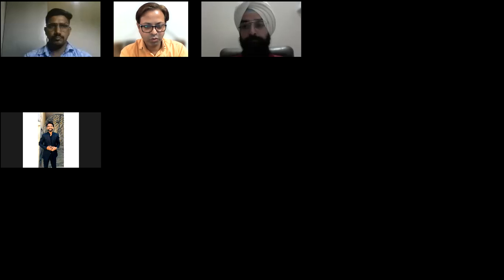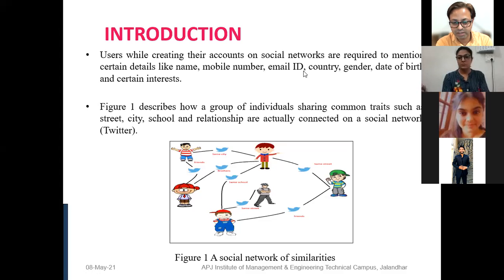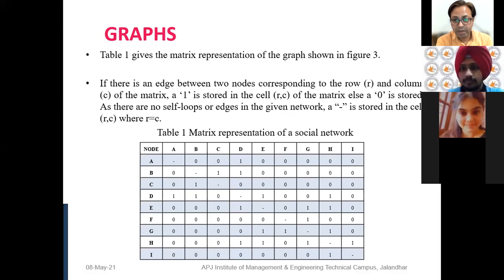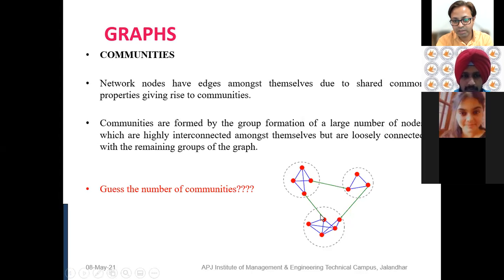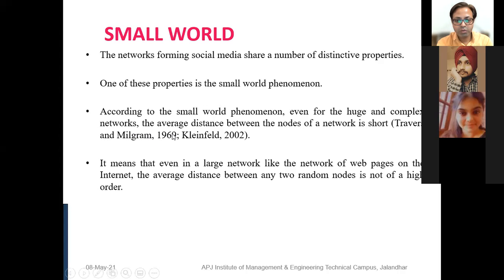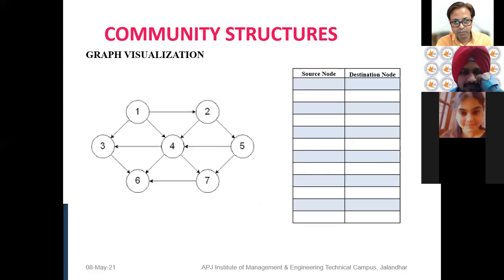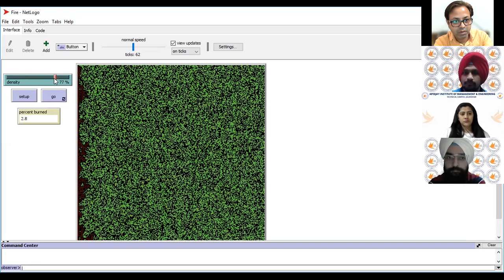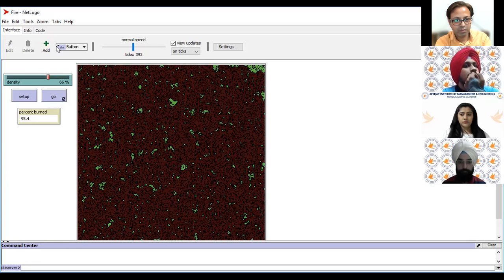Multi-Disciplinary Skill Development Courses series on Social Network Analysis Day 2 Session 1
COURSE DESCRIPTION
This is an introductory course for the students to understand social networks in general and social media in detail. The complex relationships of entities are finding importance in the form of business data analytics. The
course highlights the structure of social networks and their applications for academics and businesses.
LEARNING OUTCOMES
 Students will understand how the networks are formed.
 Students can apply the basics of social network analysis (SNA) at the network level (density,
clustering, degree distribution, etc.); at the node level (degree, betweenness, closeness); at the sub-graph level (triads, communities).
 Students will be able to mine Twitter for creating their own datasets.
 Students will be able to visualize the datasets and create valuable insights into them.

MODULES
MODULE I: Basics of networks, graphs and their components, social networks around us, centrality and betweenness
MODULE II: Twitter developer account and APIs, creating datasets using NodeXL, visualizing big data.

Instructor Profile:
 Instructor has vast experience of more than 13 years in teaching Computer Science Engineering subjects to the students of BTech, MSc, MBA and MCA classes. His area of interest include social network analysis, big data and theoretical physics.